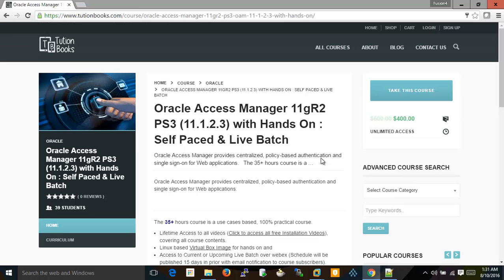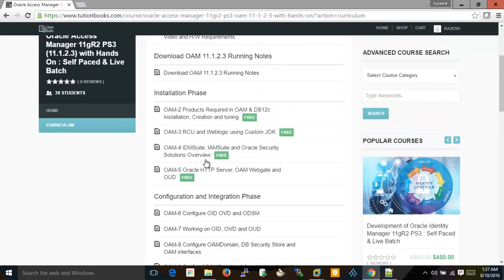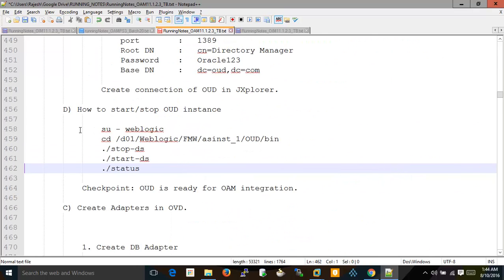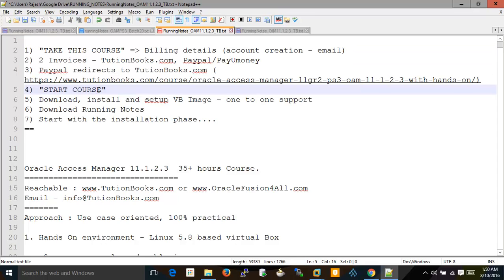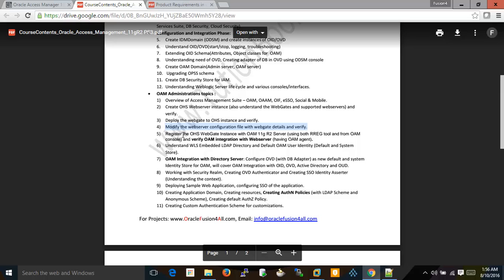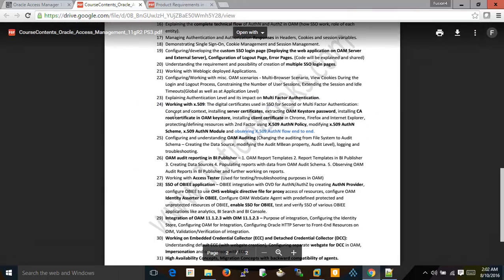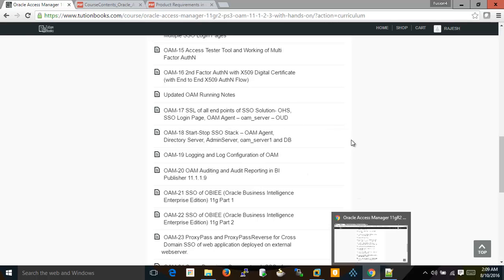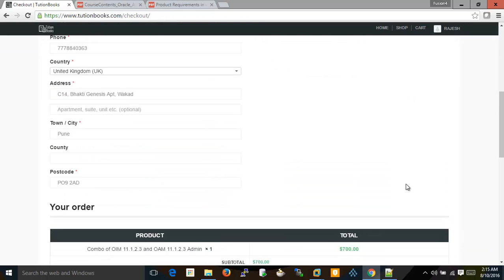Oracle Access Manager (OAM 11.1.2.3) Self Paced Course Details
We also provide Sailpoint, Okta and CyberArk trainings.